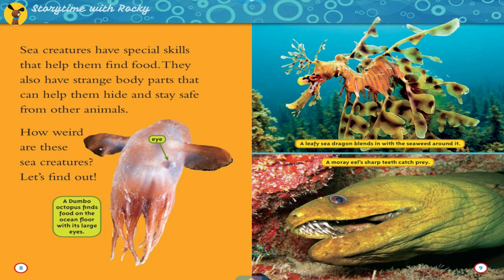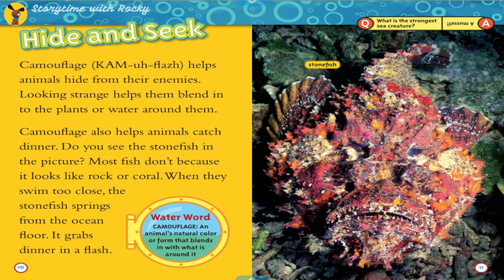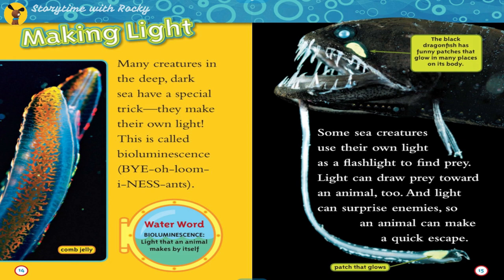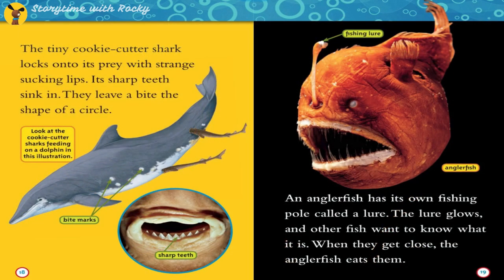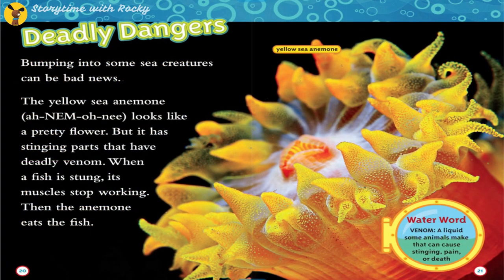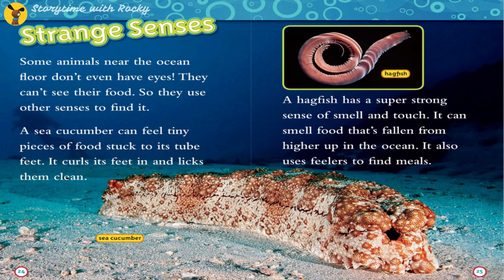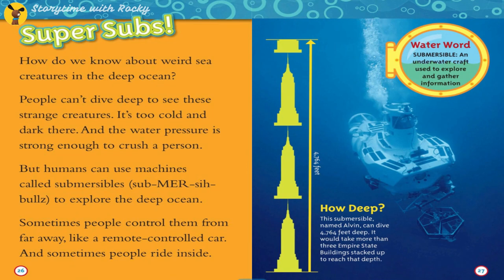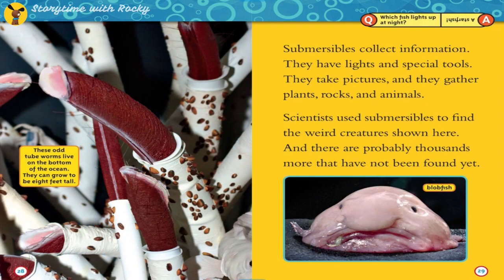NATIONAL GEOGRAPHIC READERS: WEIRD SEA CREATURES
✨✨View this book on Amazon
🔥 Teacher's Pick 👉 National Geographic Kids Readers: Weird Sea Creatures by Laura Marsh (Author)

📚 About this book:
Did you know that the deep-sea anglerfish has a glowing fishing rod attached to its body, or that the barreleye fish has a see-through head? See these wacky creatures and more in this brilliantly illustrated book that explores the strangest creatures under the sea. This level two reader uses easy-to-grasp language that will keep children intrigued and learning on every page.This high-interest, educationally vetted series of beginning readers features the magnificent images of National Geographic, accompanied by texts written by experienced, skilled children's book authors. The inside back cover of the paperback edition is an interactive feature based upon the book.

national geographic readers
national geographic kids
Weird Sea Creatures
Kids Book Read Aloud
Halloween
Family Storytime
Storytime with Rocky
read aloud books for kids
books read aloud
children's books on video
read aloud channel
kids books on video
kids books online
kids books read aloud
preschool books for kids
reading children's books aloud
reading kids book aloud
reading to children aloud
reading to kids aloud
Storytime
Bedtime story
children story in english
Jory John
Jory John's book
Pete Oswald
Jory John and Pete Oswald’s bestselling Food Group series
英文故事
兒童英文讀物
睡前故事
故事書
早教
學英文
英语听力